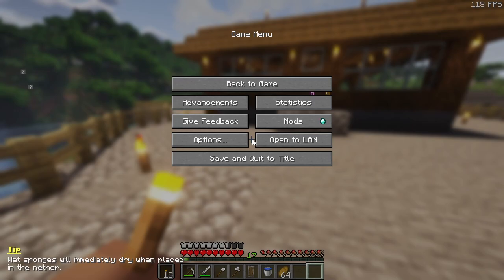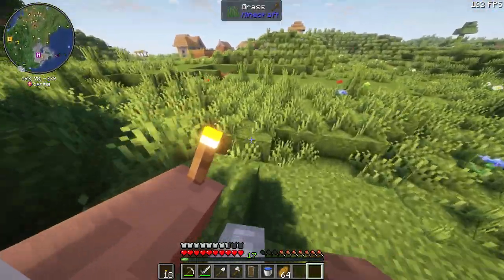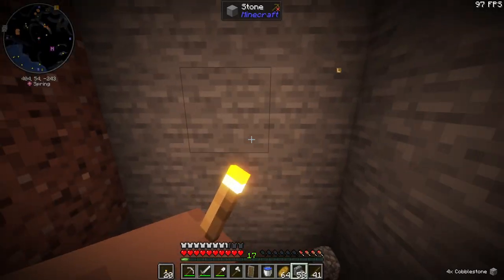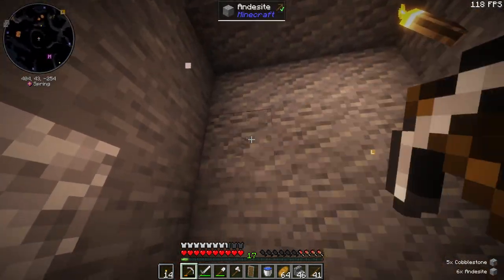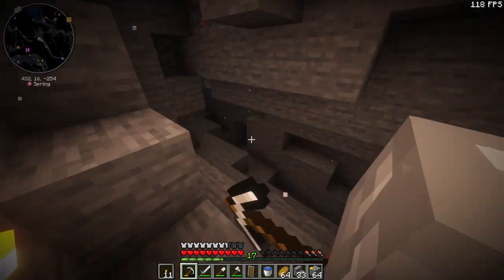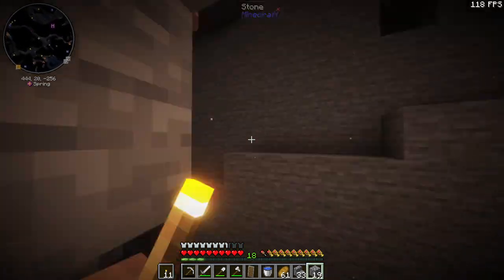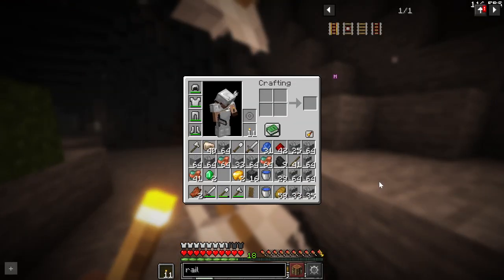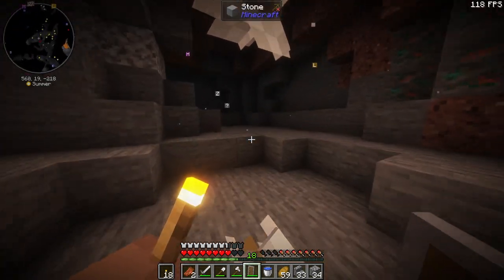Minecraft Survival: I Got Very Lost in the Depths of a Treacherous Mine! - Let's Play Ep. 6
Brace yourself for a not so chill episode of our chill Minecraft Survival Let's Play series! In today's video, we venture deep underground in search of valuable resources, but our mining expedition takes a terrifying turn when we find ourselves hopelessly lost in a labyrinth of dark, winding tunnels.

Join me as I navigate the treacherous depths of this seemingly endless mineshaft, facing the challenges of limited resources, dwindling torches, and the constant threat of hostile mobs lurking in the shadows.

As I struggle to find my way back to the surface, I'll share my thoughts on the perils of mining, provide tips for avoiding getting lost, and discuss the unique mining mechanics and dangers present in our modded Minecraft world.

Will I manage to escape the claustrophobic confines of this subterranean maze, or will I succumb to the darkness that surrounds me? Find out in this thrilling, nail-biting episode of our chill Minecraft Survival Let's Play!

Share your own mining horror stories and close calls in the comments below – I'd love to know I'm not alone in my subterranean struggles!

Prepare for a roller coaster of emotions as we fight for survival in the unforgiving depths of this treacherous mine.